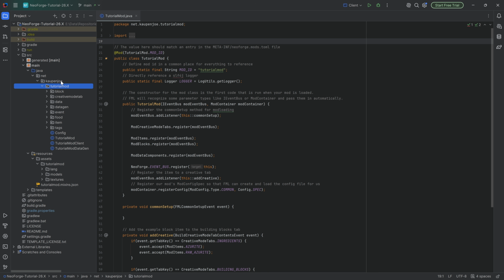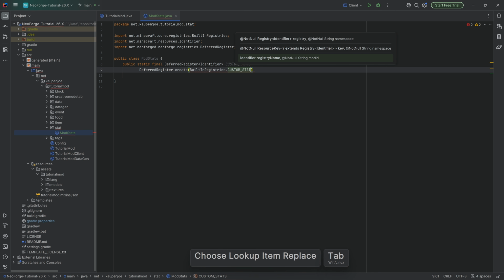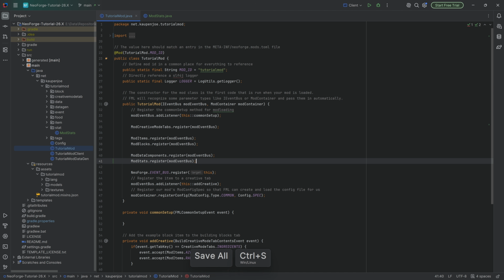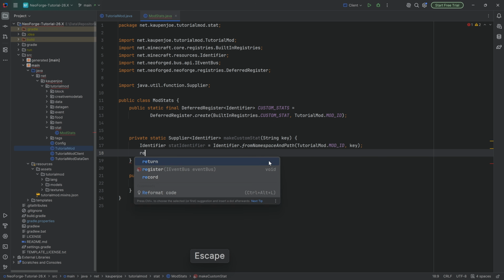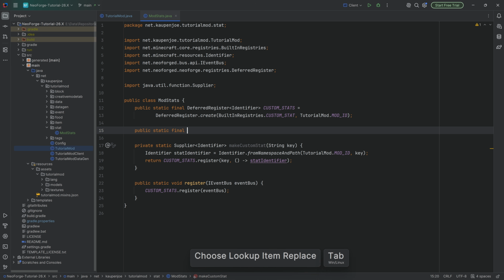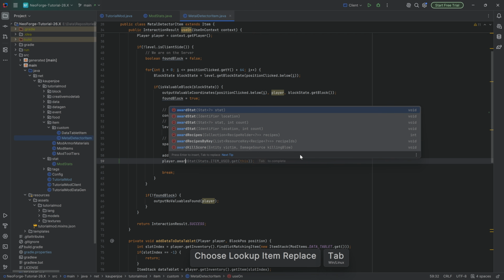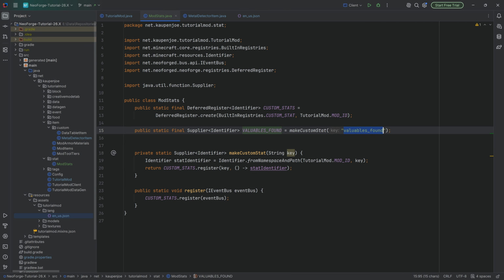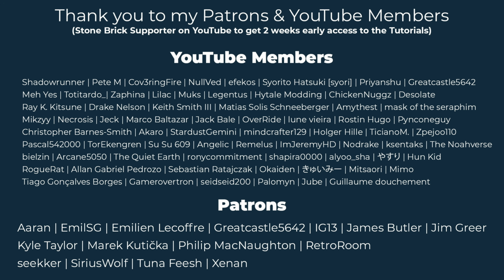NeoForge Modding Tutorial - Minecraft 26.1: Custom Stats| #29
In this Minecraft Modding Tutorial for NeoForge for Minecraft 26.1, we're adding Custom Stats to NeoForge.